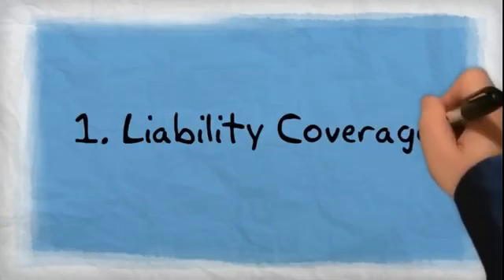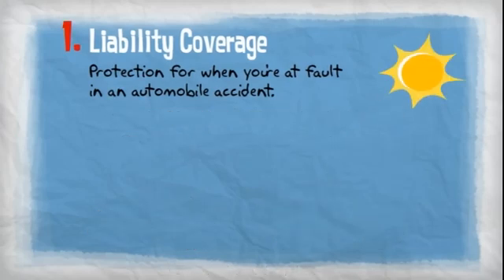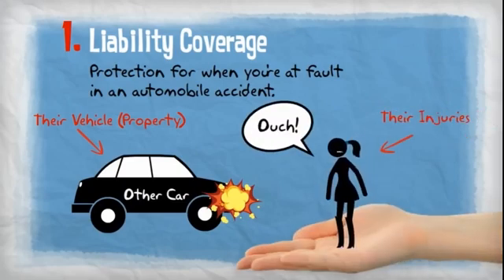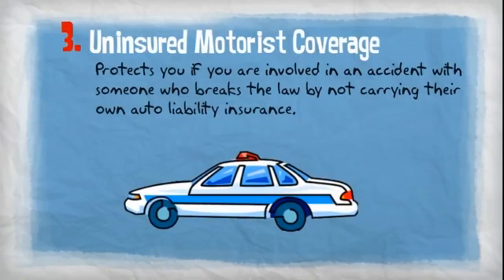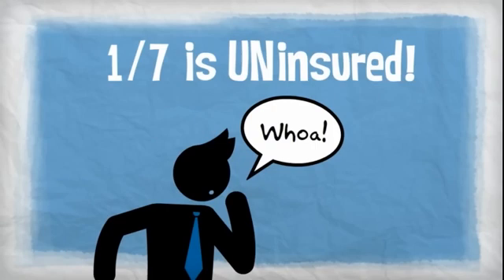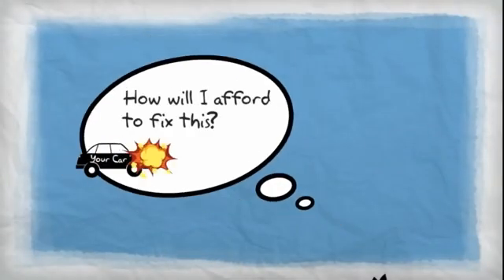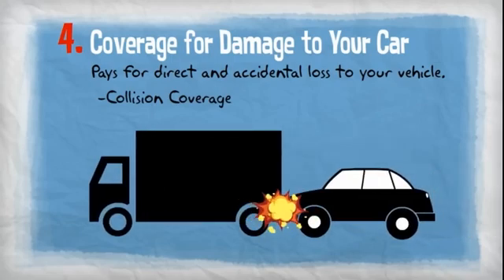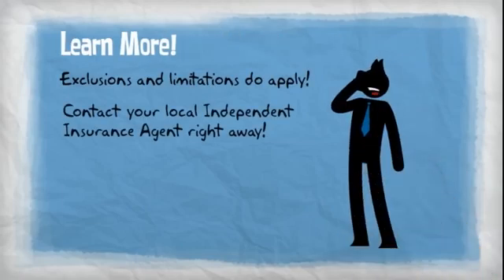what a Personal Auto Policy (PAP) typically covers in California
Personal Auto Policy Coverages in California
Coverage Type
Liability (Bodily Injury & Property Damage): Pays for injuries or property damage you cause to others in an accident. Required by law (minimum 30/60/15 in 2025).
Medical Payments / Personal Injury Protection (PIP): Pays medical bills for you and your passengers regardless of fault. PIP is optional in California.
Collision Pays to repair or replace your car after a crash, regardless of fault. Optional but recommended if you have a newer or valuable car.
Comprehensive / Other Than Collision Covers damage to your car from theft, vandalism, fire, natural disasters, or hitting an animal. Optional.
Uninsured / Underinsured Motorist (UM / UIM): Protects you if the other driver is at fault and has little or no insurance. Strongly recommended in California.
Rental Reimbursement: Pays for a rental car if your vehicle is being repaired due to a covered claim. Optional.
Roadside Assistance / Towing: Covers tWhat a Personal Auto Policy Usually Does NOT Cover in California

Not Covered Details
Intentional Damage: Any damage or injury you cause on purpose is excluded.
Racing or Reckless Driving Accidents that occur while racing or driving illegally may not be covered.
Wear and Tear / Mechanical Breakdown Standard policies don’t cover normal maintenance or mechanical failures.
Custom Parts / Modifications: Aftermarket parts may not be fully covered unless specifically endorsed.
Unlicensed Drivers: If an unlisted or unlicensed driver uses your vehicle, the policy may not cover accidents. owing and minor roadside repairs. Optional.

A Personal Auto Policy in California primarily protects you against liability, damage to your car, and injuries to yourself or passengers. However, intentional acts, business use, racing, and wear-and-tear are not covered. Optional coverages like UM/UIM, collision, and comprehensive are highly recommended for adequate protection.